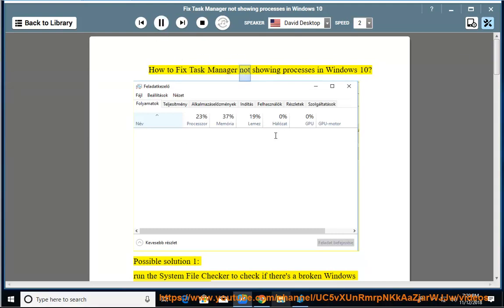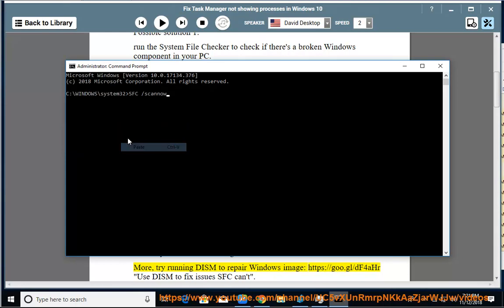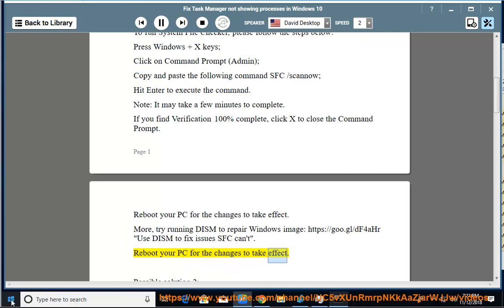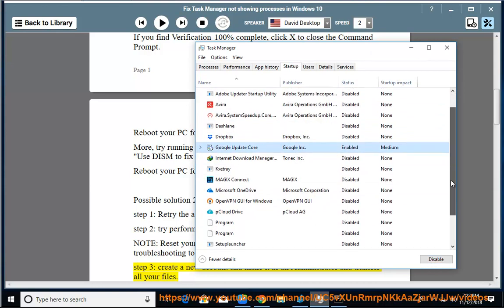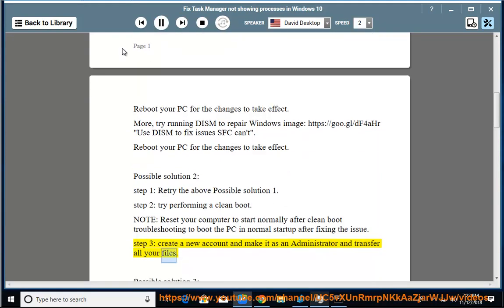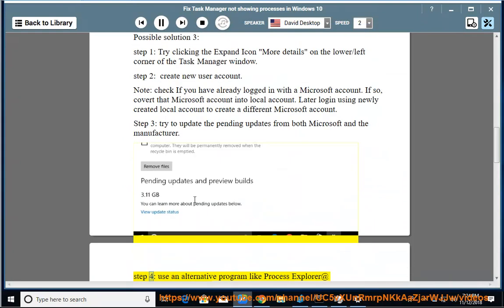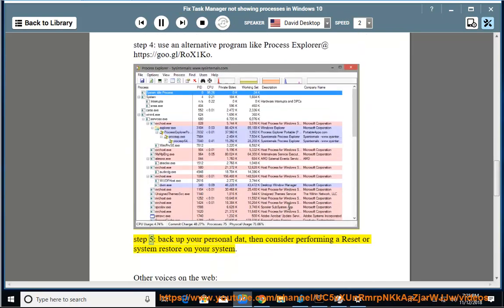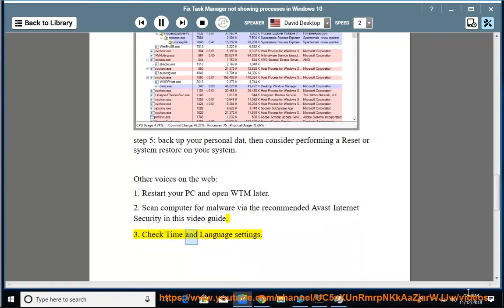Fix Task Manager not showing processes in Windows 10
Here's how to Fix Task Manager not showing processes (Empty Task Manager issue) in your Windows 10. To effectively detect & scan your computer for potential malware, try Avast Internet Security@ Learn more?

Fix error code 0x80070422 when updating Windows / downloading app / enabling Windows Firewall
Fix error code 3019,1 when running a Norton product for Windows
Fix error code 0x80073701 when updating Windows 10/7